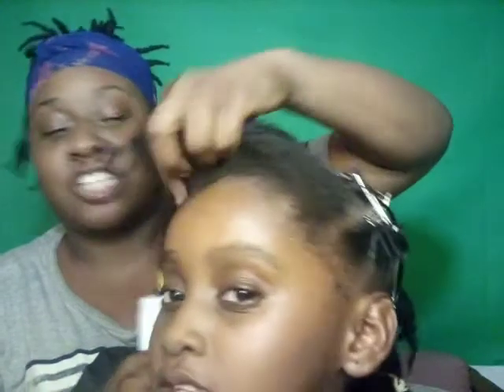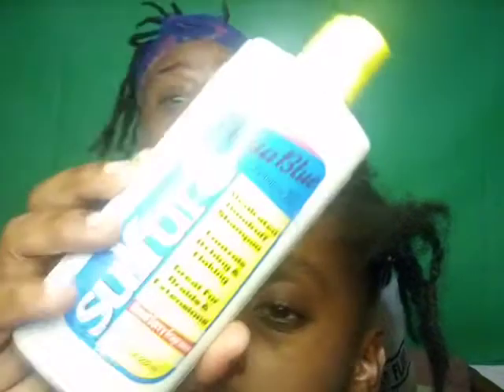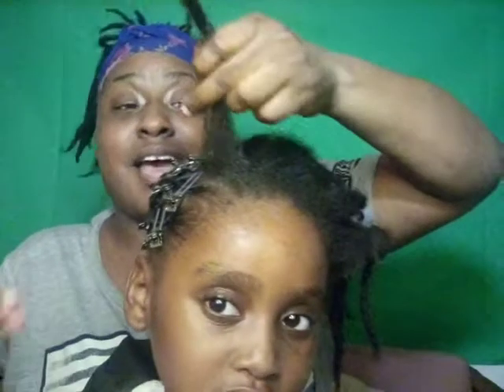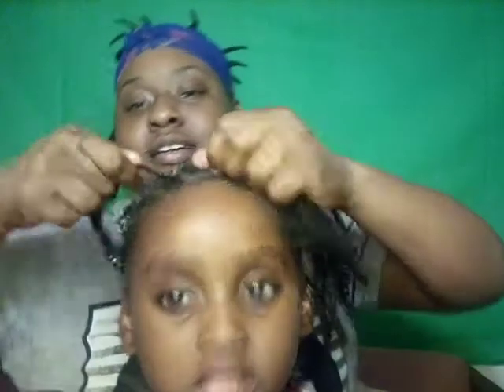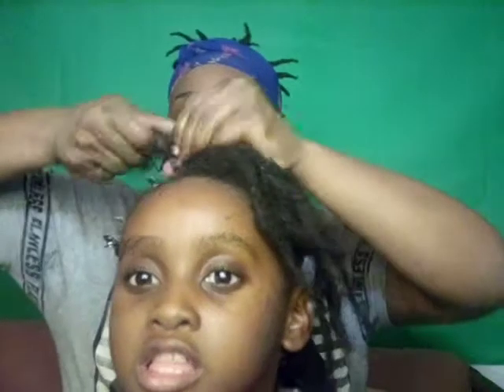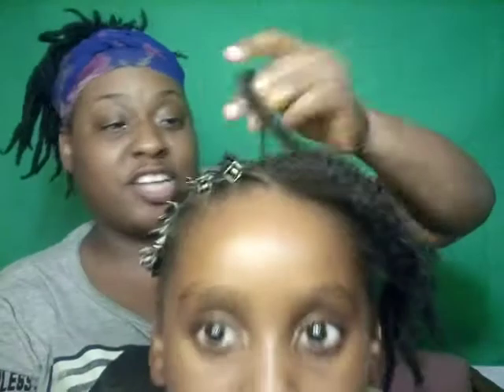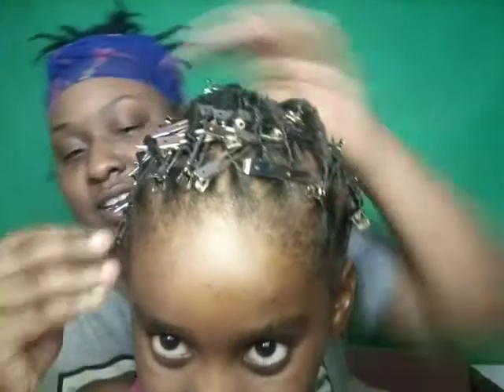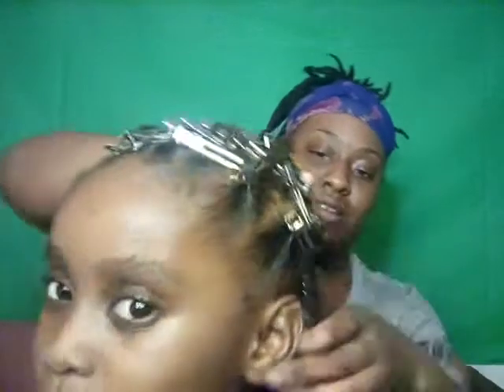We're Back Finally!!! Our Mini Hair Tutorial ..